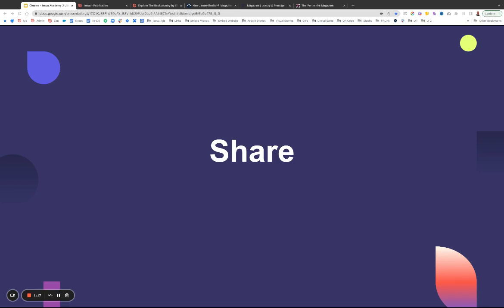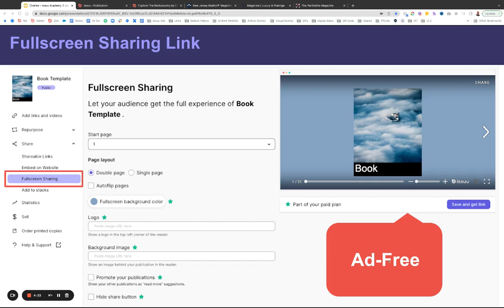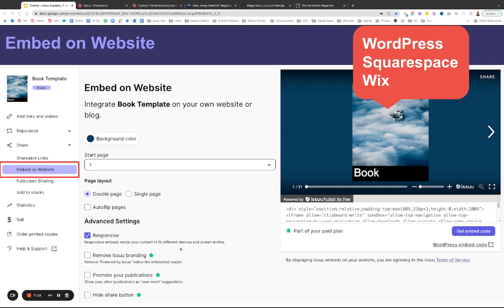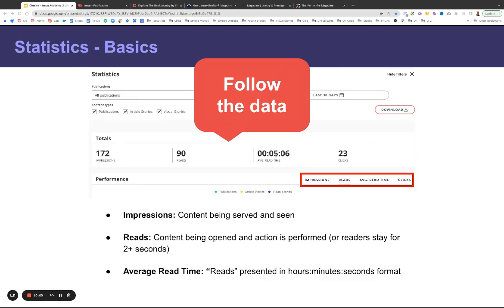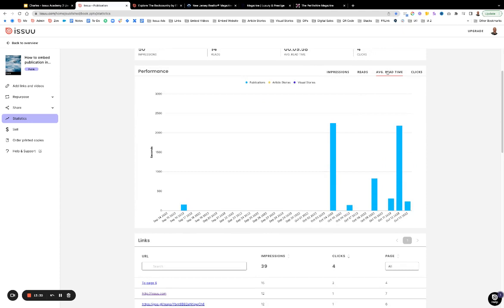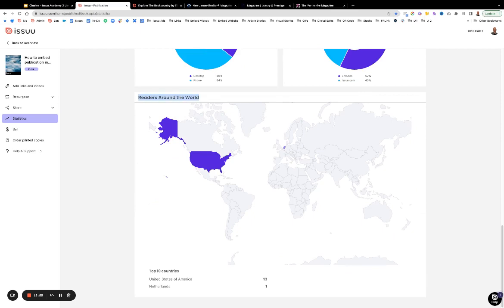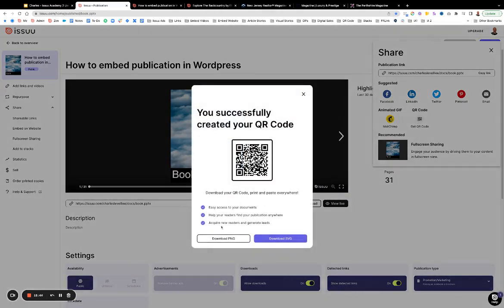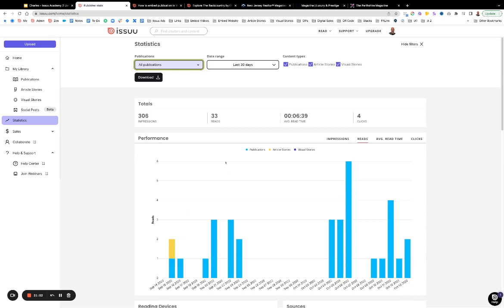Issuu Academy - Part 2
Share it as a flipbook, embed it on your website, and then analyze the performance with Issuu Statistics.

Features:
Publication Link
Embed on Website
Fullscreen Sharing Link
QR Codes
Statistics